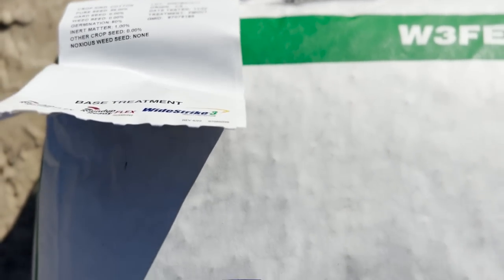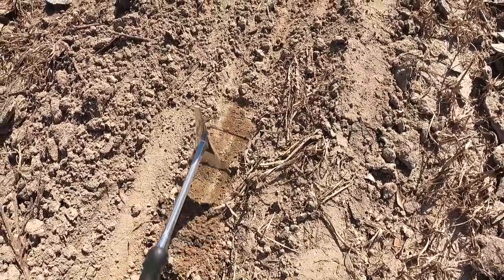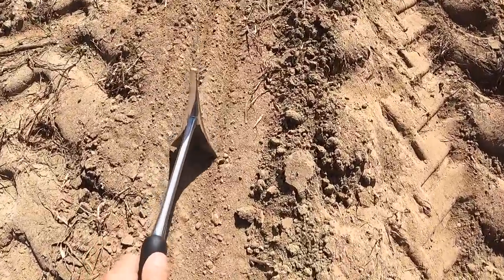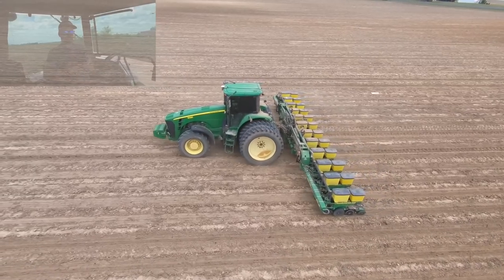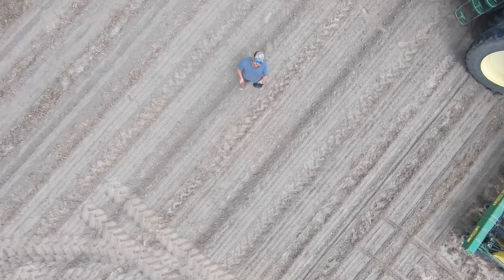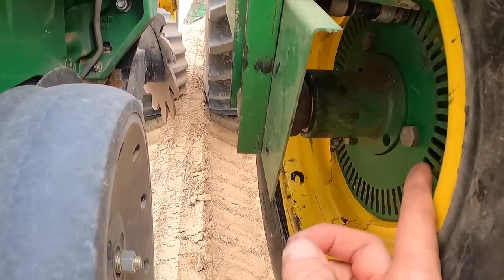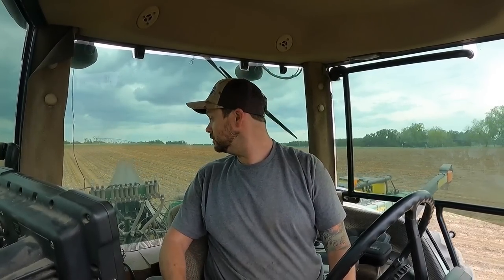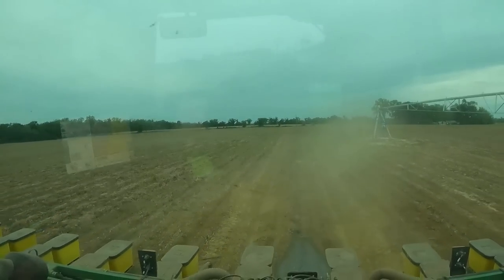Beautiful Day To Plant Cotton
The first crop is in the ground for the year. We usually plant peanuts first but this year we started with the cotton first. Planted a small dry land field and then started planting some irrigated fields.

⬇️ Click the link to save on an awesome Yankum rope!

⬇️ Click the link to save on an great pair of Rock Rooster boots